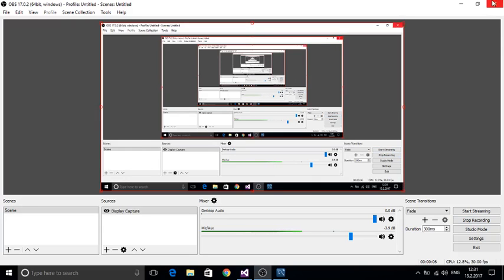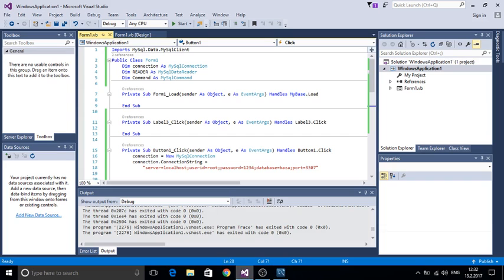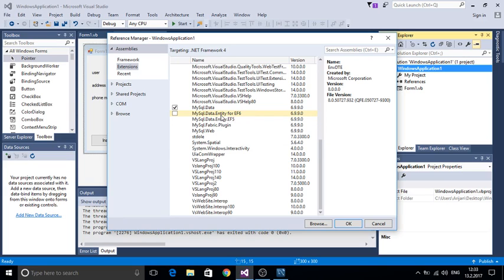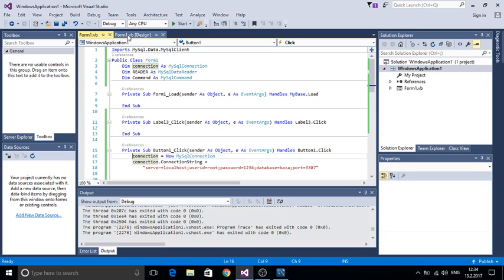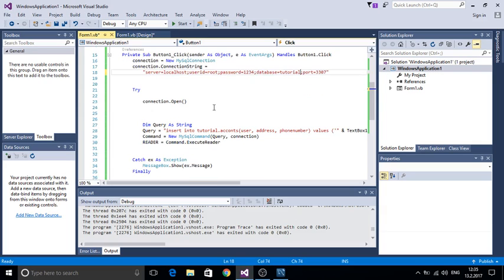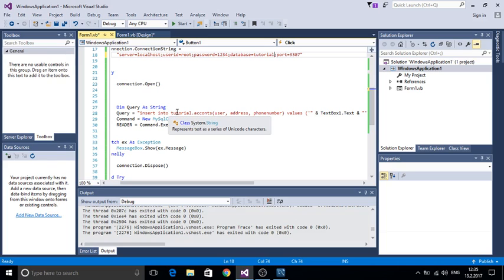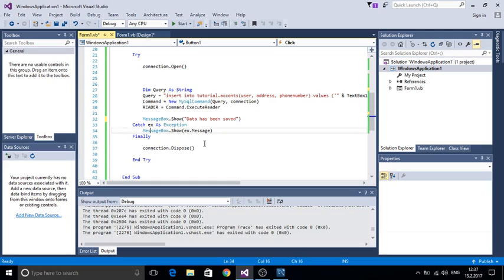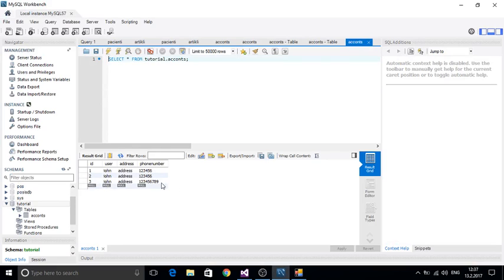How to Insert data into MySQL table using VB.NET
Tutorial on how to Insert data into MySQL table using VB.NET , in this tutorial we are using visual studio 2015 , MySQL.